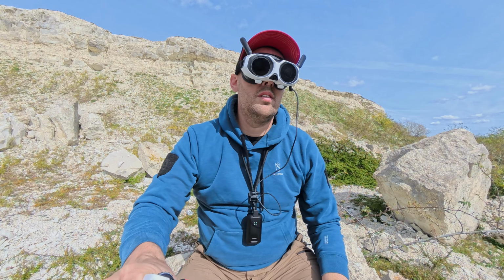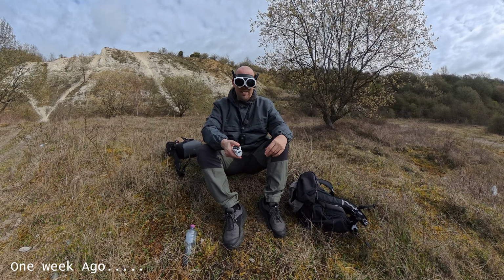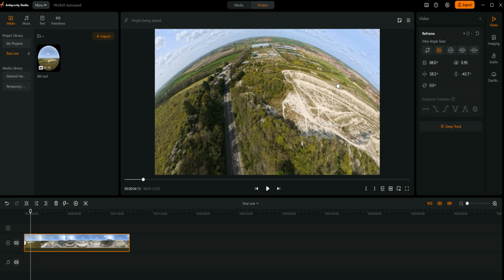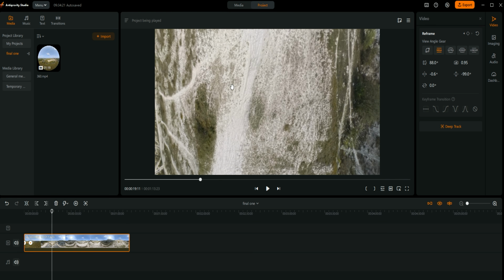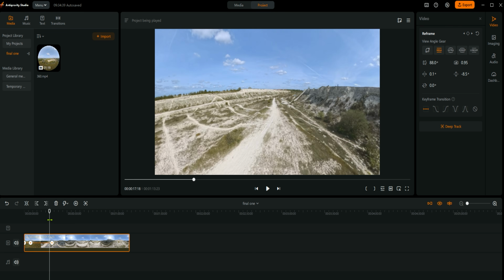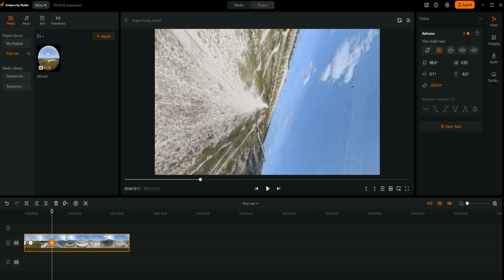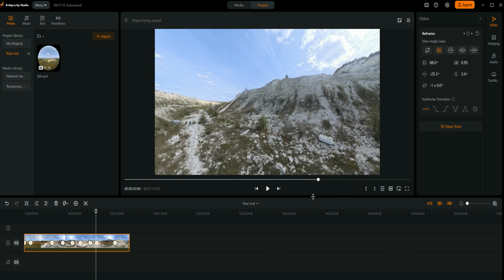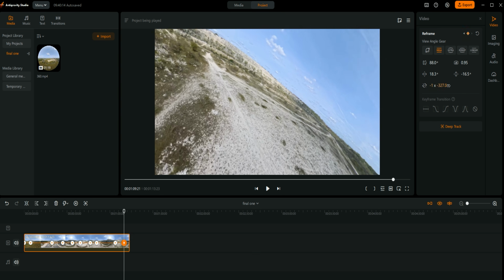AntiGravity A1 Drone | CREATE EPIC 8K CINEMATICS VIDEOS !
In this video we show you how to fly & edit your Antigravity Drone Footage to make it look epic!
Many people are not unlocking the full potential of this drone by not taking full advantage of its 360 camera, but we show you how to use the Antigravity Studio to make your footage look amazing!
Adding keyframes and reframing your video can make your footage more dramatic, more inspiring and more exhilarating. It is time to unlock your Antigravity A1.

Become a Channel Supporter Here:   / membership

Music used in this video:
Song: c80 - teamo